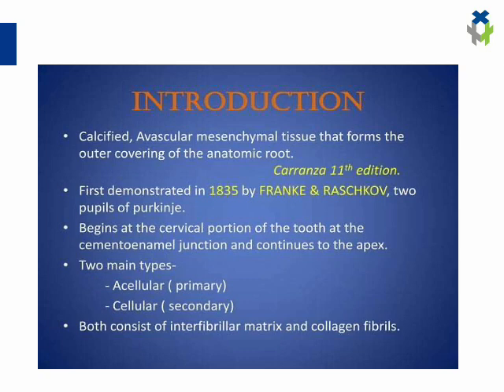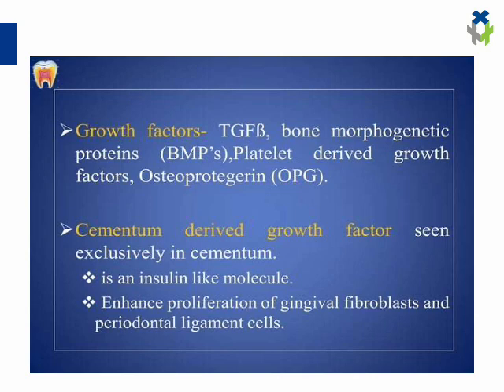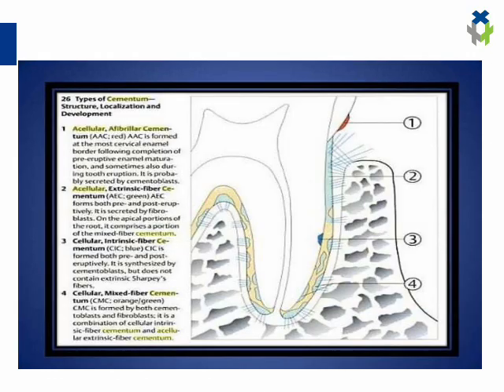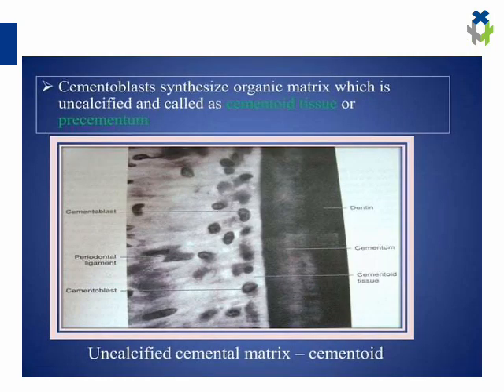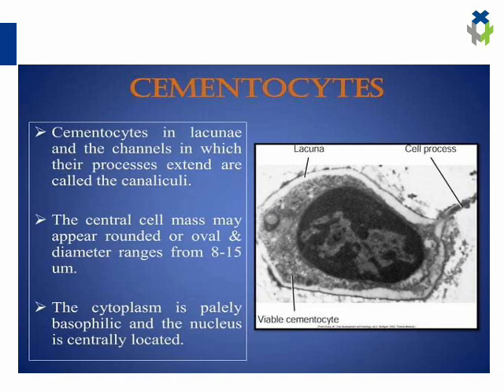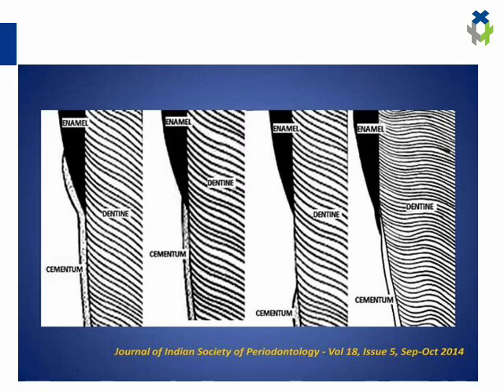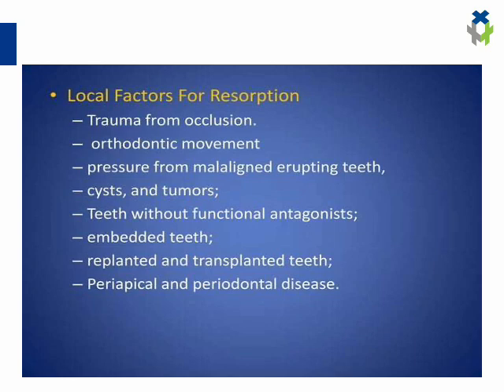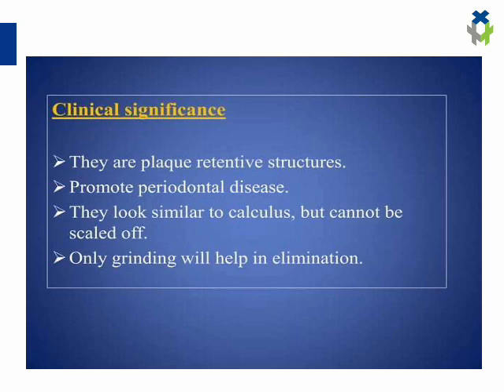CEMENTUM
In this video, we explain cementum, a vital hard tissue covering the tooth root, essential for periodontal attachment. Learn about its types, composition, functions, and role in health and disease, along with its importance in periodontal regeneration and therapy.